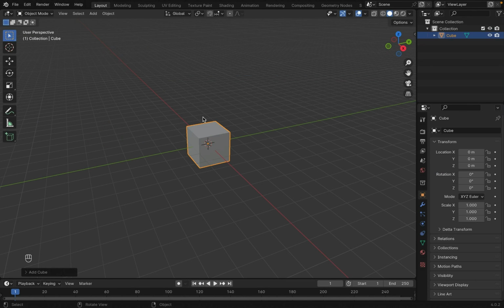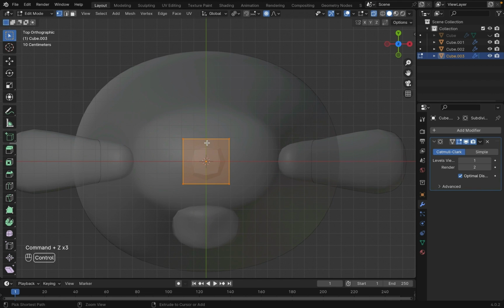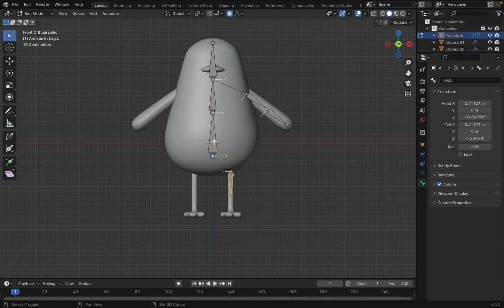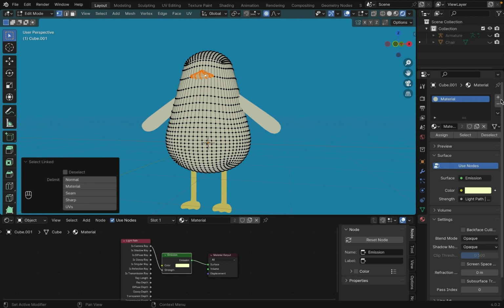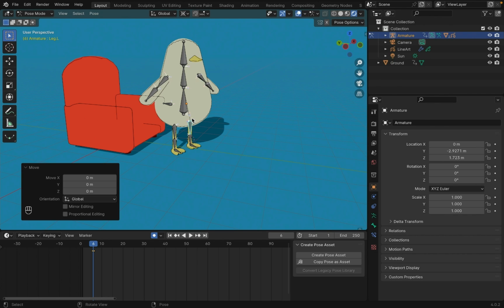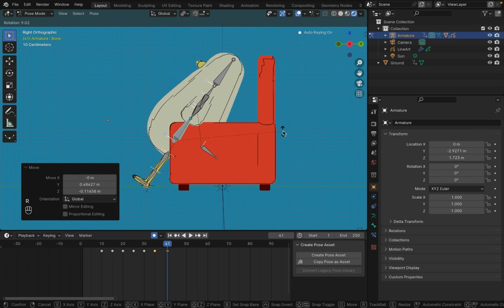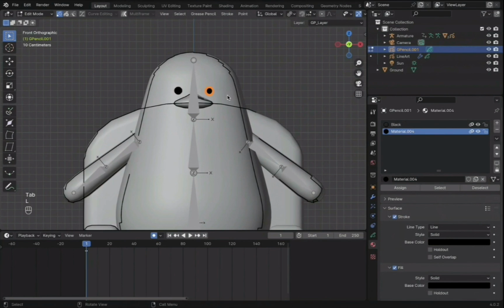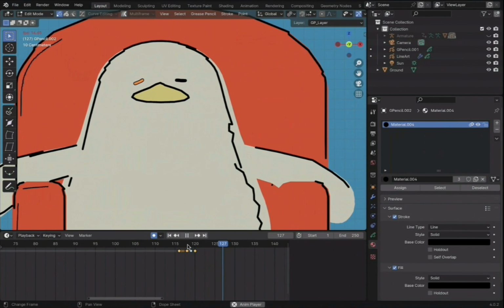How I made this 2D+3D animation in Blender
In this tutorial, I will be creating a 3D model and then animating it. After that give it a 2D effect with a grease pencil.

Timestamp
00:00 - Intro
00:19 - Mesh
04:20 - Rigging
06:14 - Material
08:24 - Grease Pencil
09:36 - Animation
13:10 - Shape Key
14:01 - Grease Pencil Animation
17:07 - Bye!